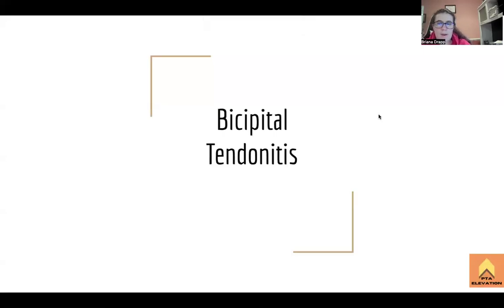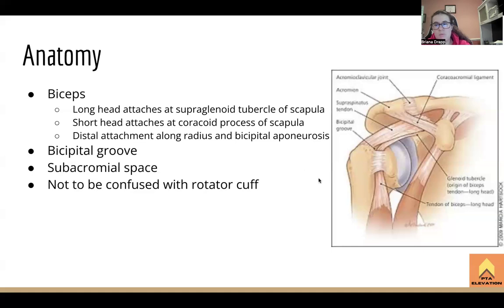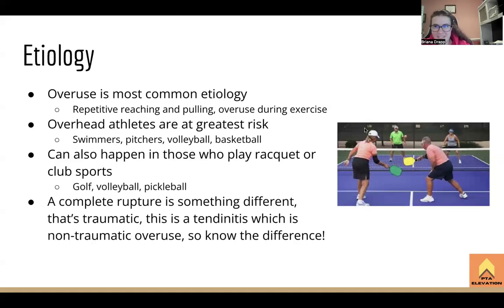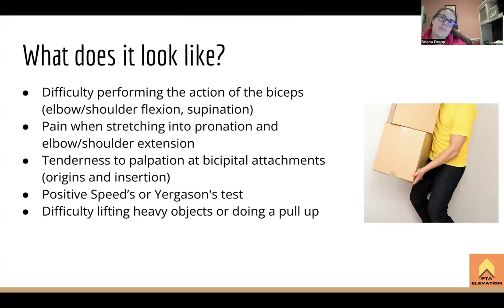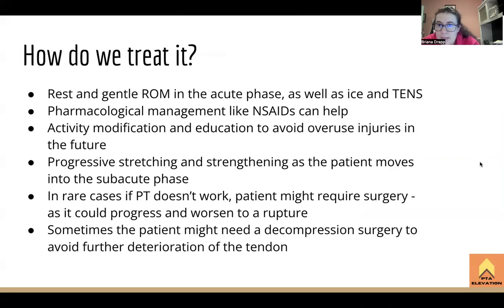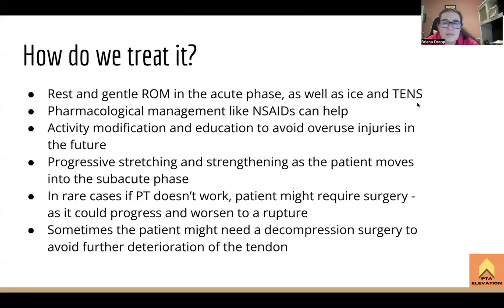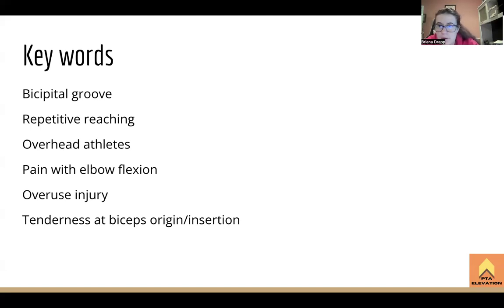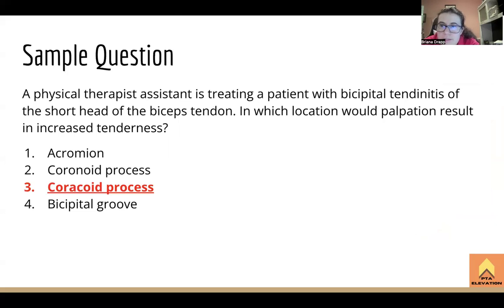Bicipital Tendinitis - NPTE Prep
Today Briana Drapp, SPT, PTA, CSCS goes over the important things to know about Bicipital Tendinitis when studying for the NPTE-PTA. At the end of this episode, Briana provides and reviews a sample question that helps students get a feel for how this subject will be asked on the NPTE - PTA. Tune in to learn more!

If you're interested in learning more about he coaching program course, please check out the